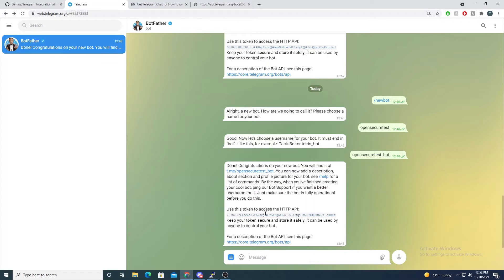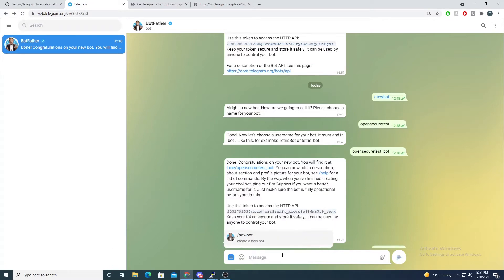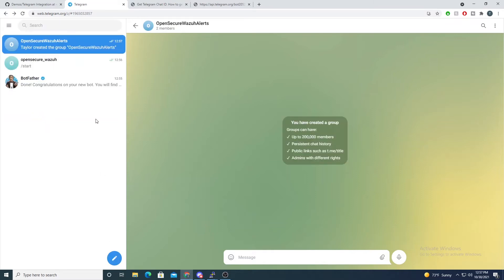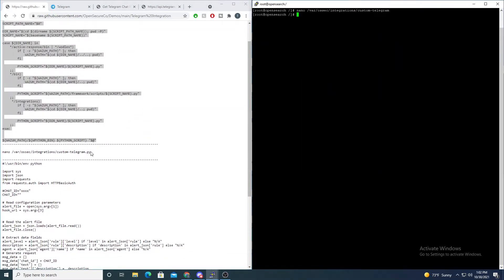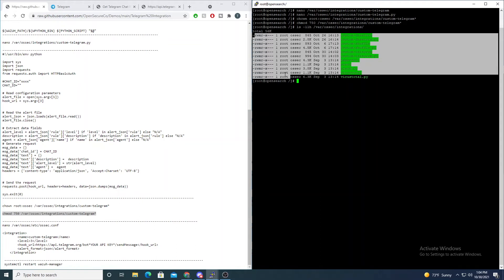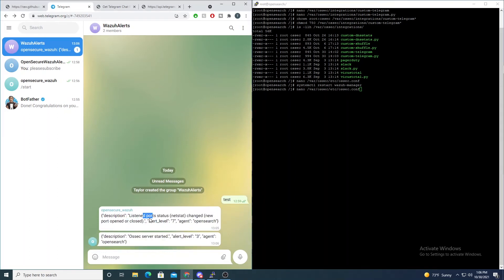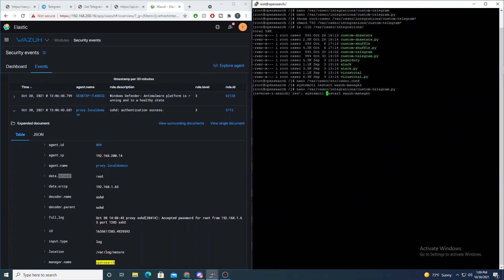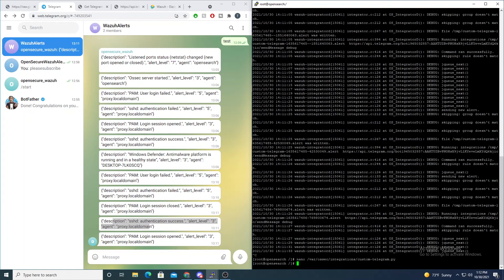Telegram and Wazuh - Integrate Wazuh and Telegram to Receive Alerts in Real Time!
Join me as we integrate Wazuh and Telegram. Send Wazuh alerts to your Telegram group in real time! Let's deploy a Host Intrusion Detection System and SIEM with free open source tools. Join me as we explore and learn together.